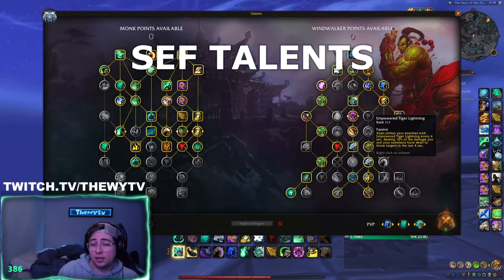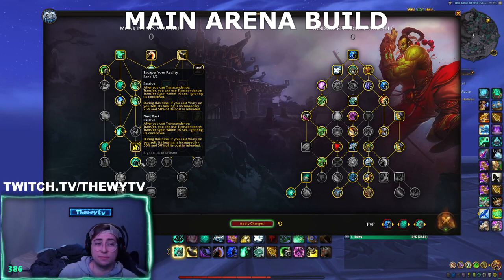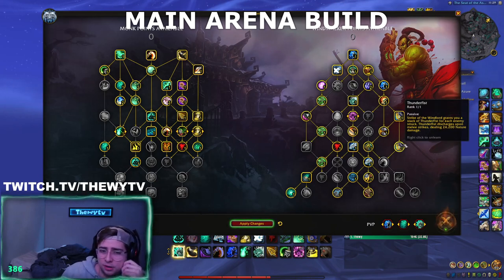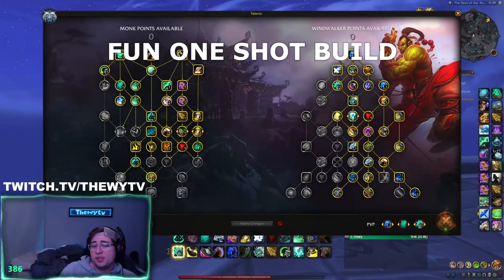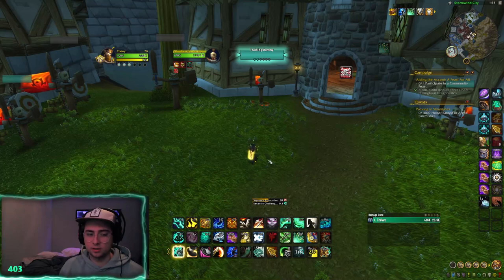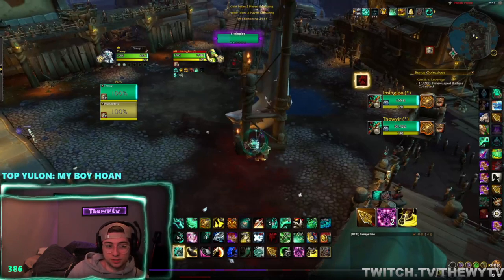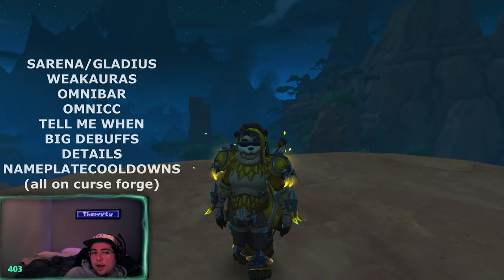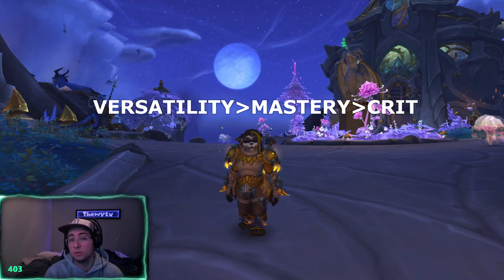Dragonflight Windwalker Monk PVP Guide! - Learn Windwalker inside out!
3230xp Windwalker monk Gladiator PVP GUIDE! - In depth READ DESCRIPTION

I really appreciate you guys checking out my guide! A ton of work went into this video.

0:00 Intro
0:51 TALENTS (IMAGES)
14:42  TALENTS (SERENITY I CHANGED THE IMPORT A BIT TO HAVE EXPEL HARM HEALING INSTEAD OF RESONANT FISTS)
16:04 **IMPORTANT READ** / WW BURST ROTATION
20:03 RACIALS FOR WINDWALKER
22:37 OFFENSIVE UTILITY TIP
23:33 HOW TO SAVE YOUR TEAMMATES WITH YOUR UTILITY
25:00 PRE USING DEFENSIVES AS WINDWALKER MONK
30:12 ADDONS
33:02 STAT PRIORITY
33:47 OUTRO THANK YOU SO MUCH FOR WATCHING GUYS

TALENT IMPORTS!! (lots of builds)

SPIN/BONEDUST BUILD (MAIN ARENA BUILD) :

B0QAdeydY63Y4XKaboK13uRRQAAAAAAAAEJRSSUiIRAAAAAiEJIJ4AJJJpFpkkIJJSAJRKJhDAAA

SERENITY/ONESHOT BUILD (MORE HEALING):

B0QAdeydY63Y4XKaboK13uRRQAAAAAAAAEkDkkDk0SSgAAAAAikkAIJJJJpEpkkIHIJSEkEpcgECAAA

FAELINE STOMP IMAGES BUILD:

B0QAdeydY63Y4XKaboK13uRRQAAAAAAAAEkDkkDkUSSgAAAAAikkAIJJJJpEpkkIHIJSEkEpcgECAAA

IF I FORGOT ANYTHING PLEASE LET ME KNOW DOWN BELOW GUYS I WILL TRY TO ANSWER ALL YOUR QUESTIONS AS BEST AS I CAN!!

Thank you guys for checking out my guide, it means a lot to me.